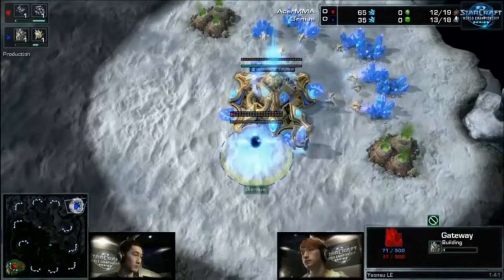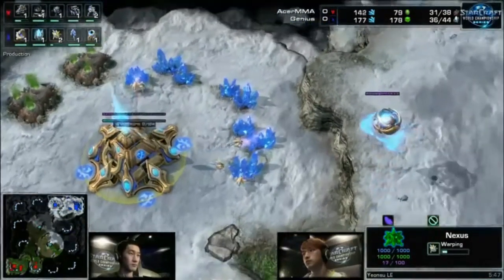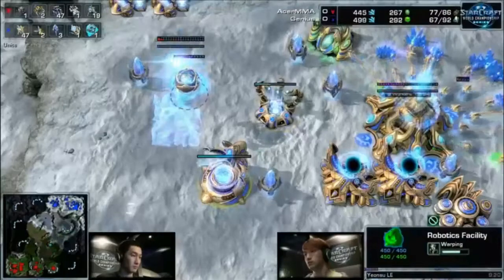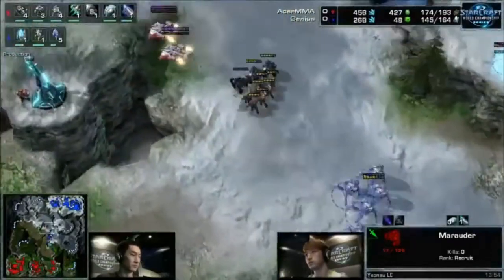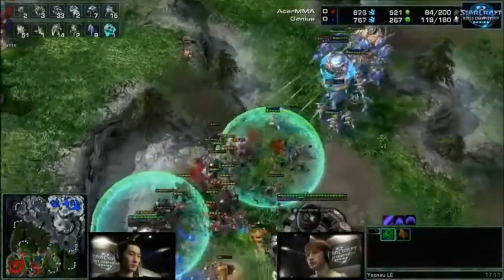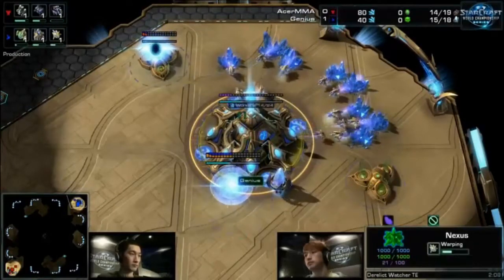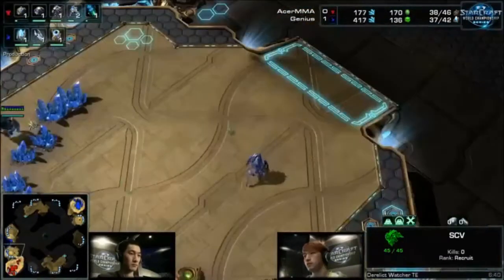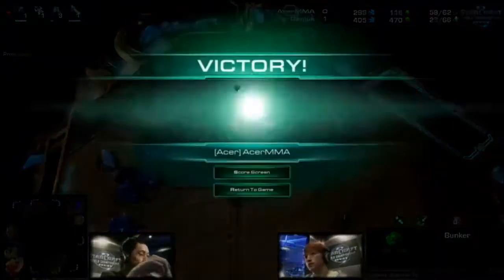WCS Season 3 Day 2 | Bo3 MMA vs Genius | R16 Group B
10/26/2013